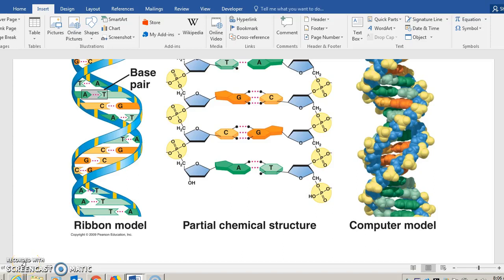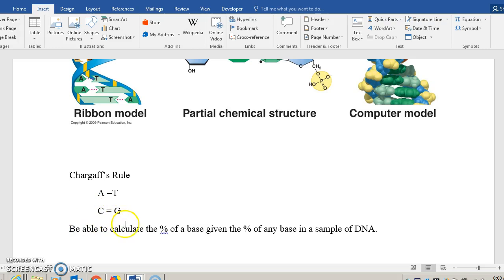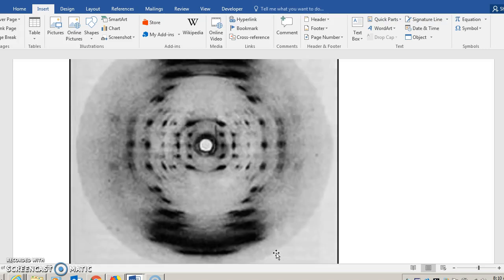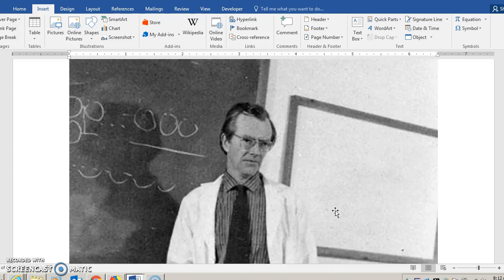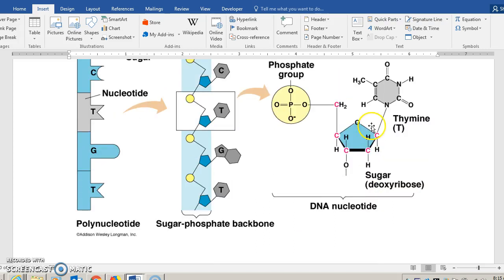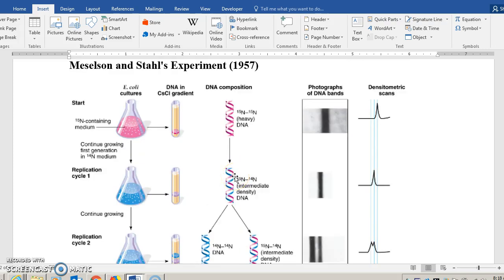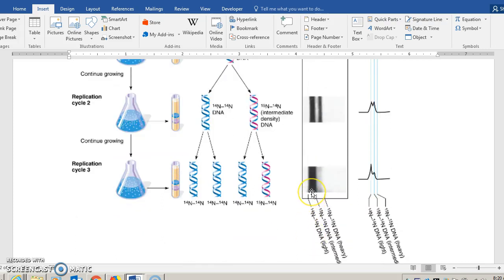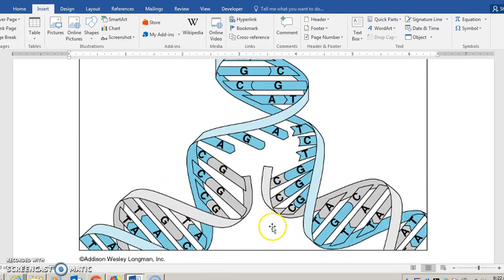Unit 12.2 BIOL 101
The 2nd video for unit 12.